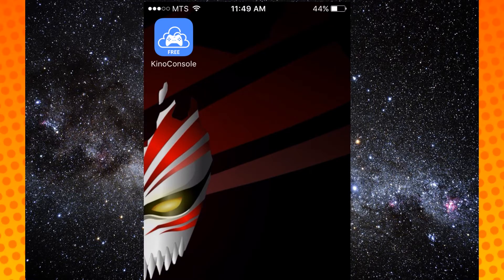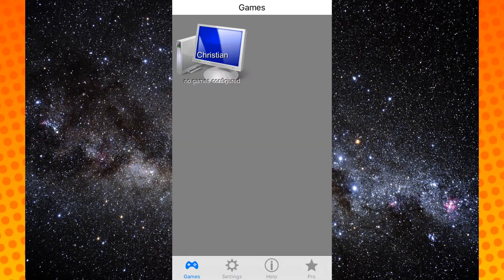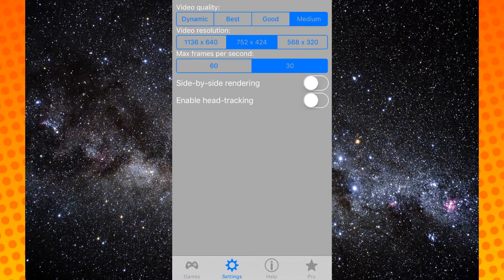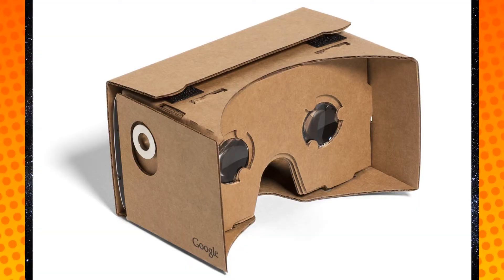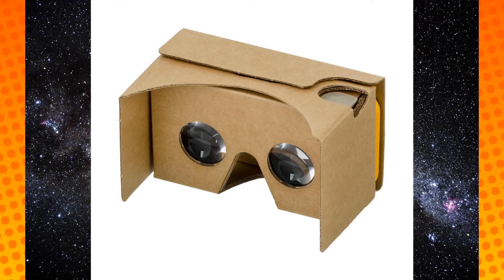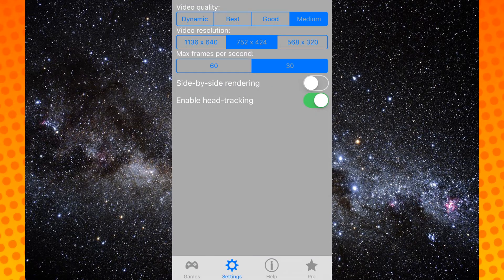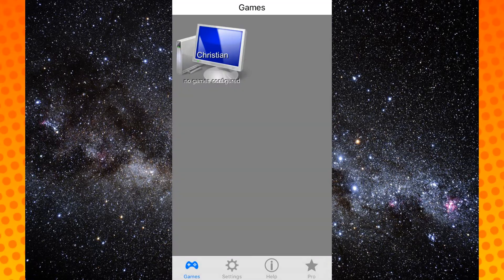How to Use Iphone as VR Head Tracking for PC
I'll show you how to use your iPhone or any other phone as a VR head tracking device in order to play games on your pc in VR.

Worth noting that on the program for PC you can adjust the sensitivity of your head tracking.